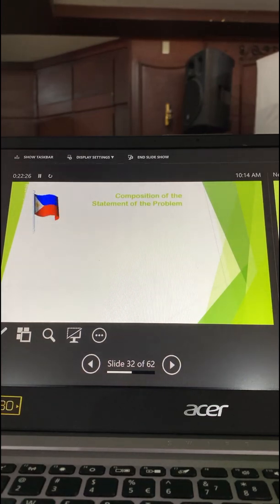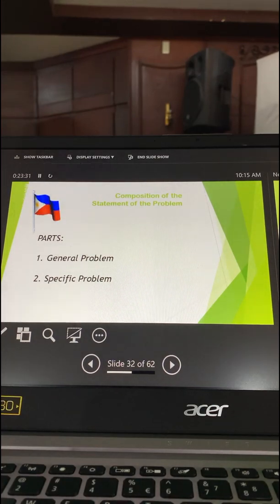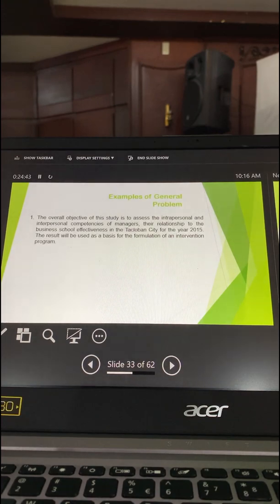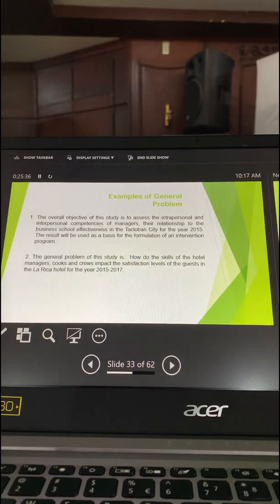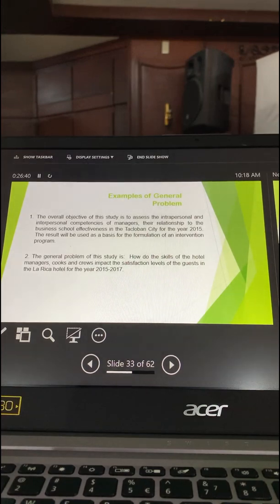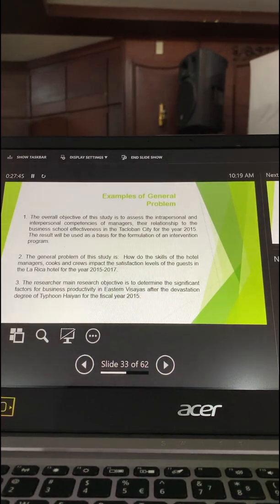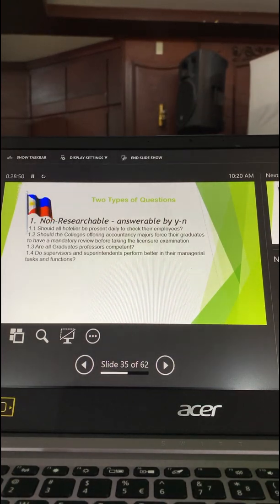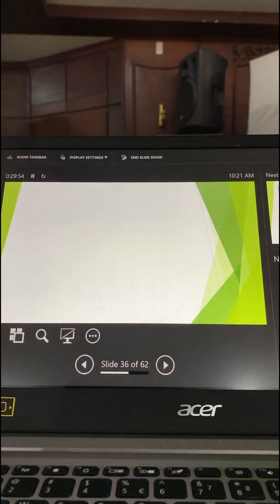Research 1/3 - How to state a problem scientifically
Research is easier when one knows the step by step process of doing it.  It is an enjoyable undertaking for professionals and scholars.